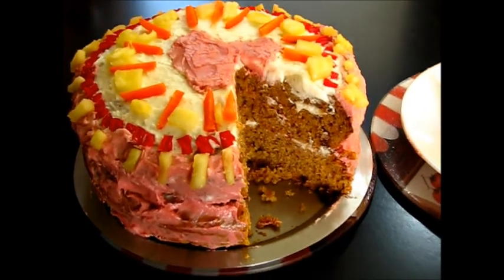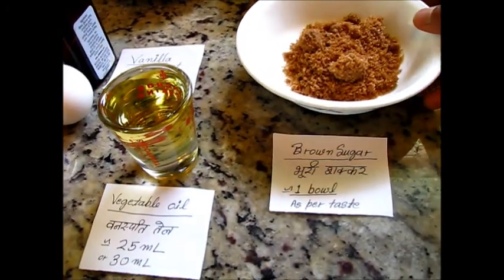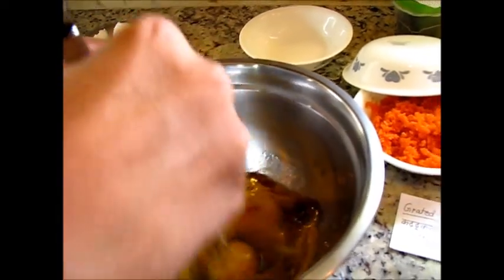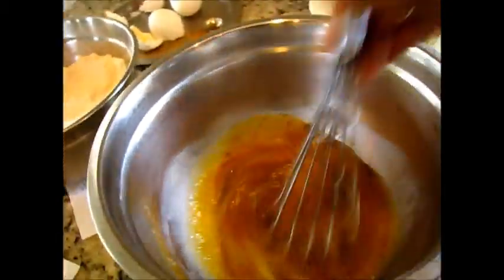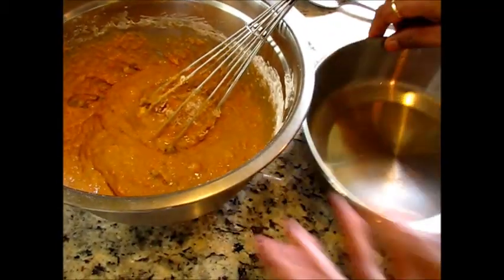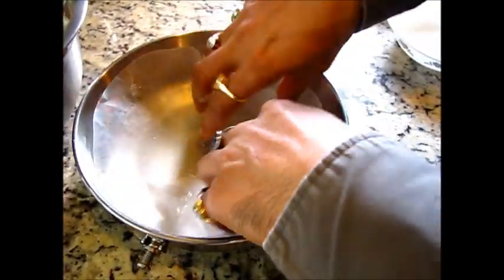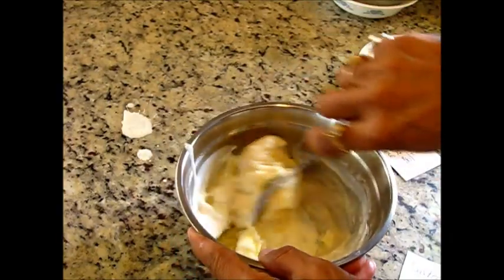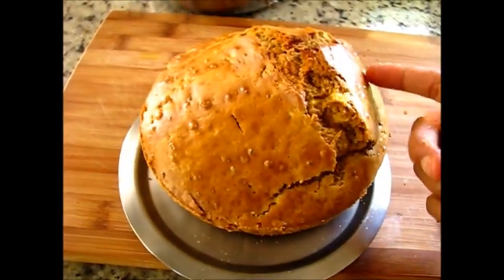DIY Carrot Pineapple Cake Delicious Recipe Homemade